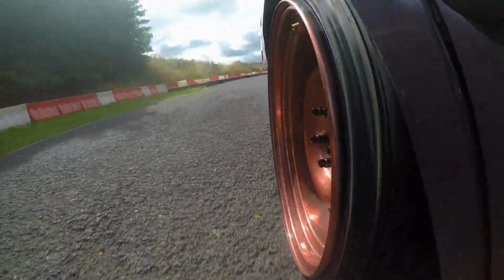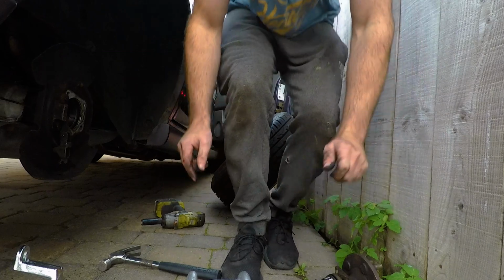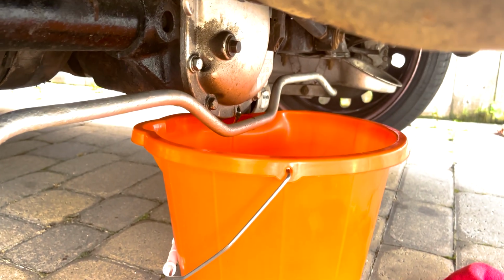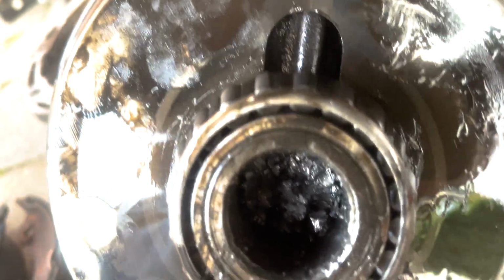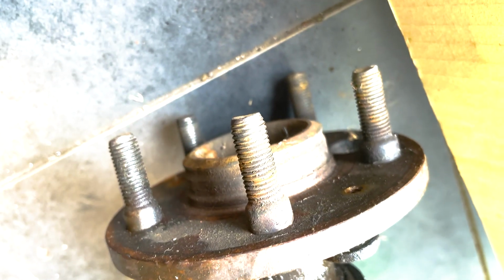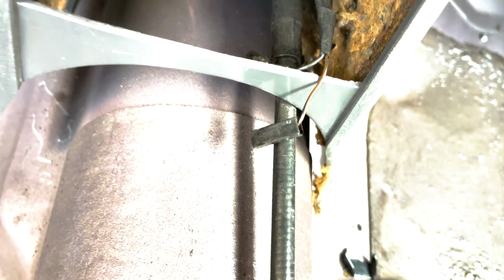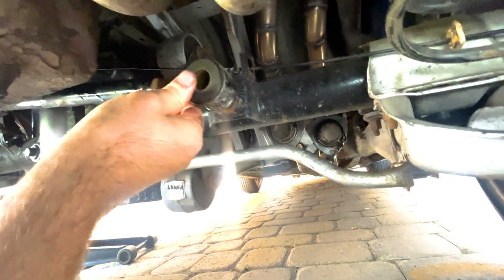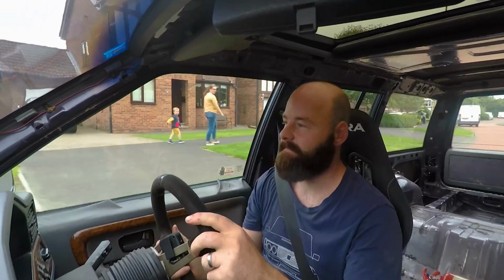How to replace your Volvo 940 diff and drive shafts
Hello brickers,

One drive shaft snapped on a recent drift day, when I removed them from the car, I found that even the one that hadn't snapped, the splines were twisted!

My car is a 1994 Volvo 960 however the car has been converted to a solid rear axle from a 940 by a previous owner.